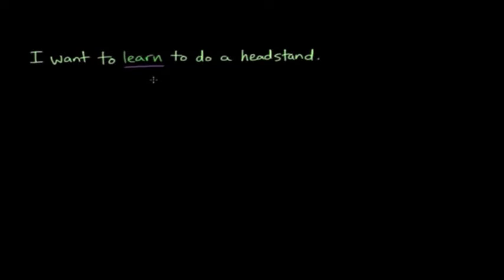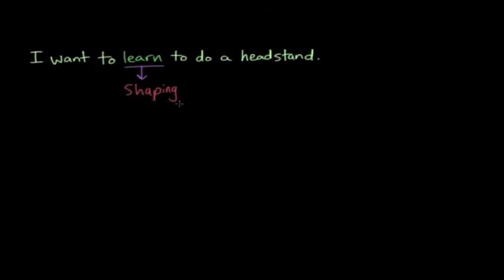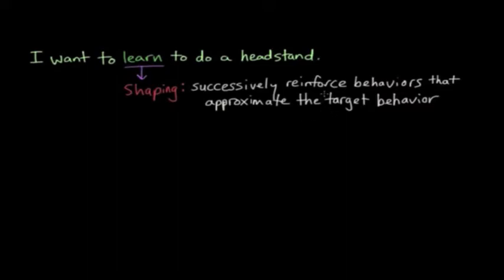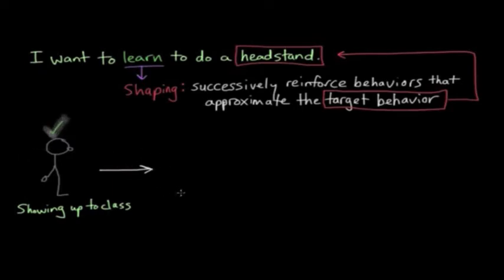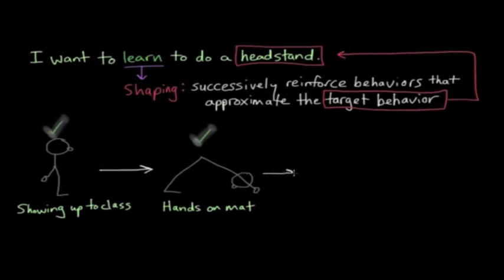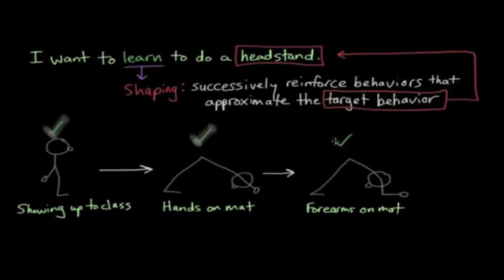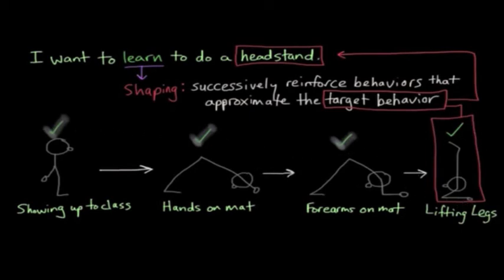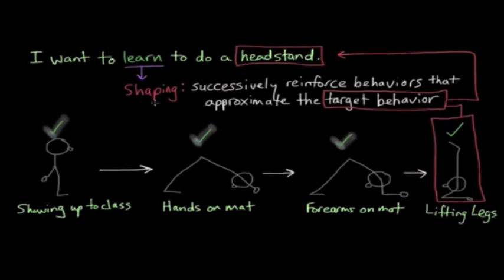Class XI Psychology - Shaping and chaining in Operant Conditioning